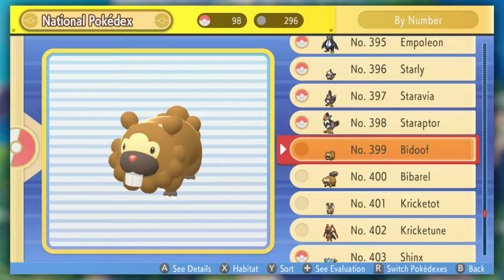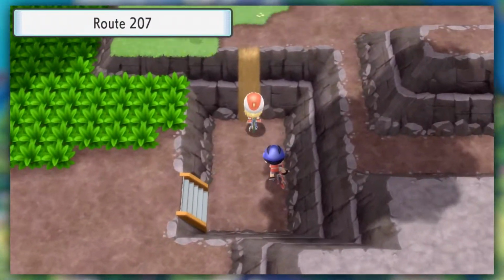So just how "Brilliant" is Pokémon Brilliant Diamond?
Today we're going to take a look at everything wrong with Pokémon Brilliant Diamond and Shining Pearl to see just how much of a "faithful" remake it really is!